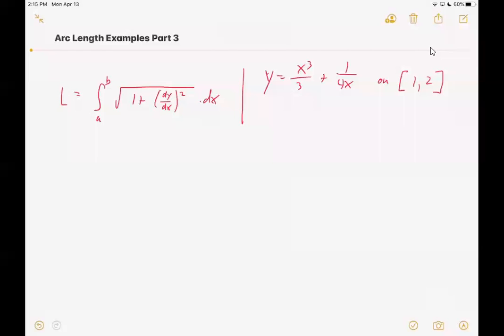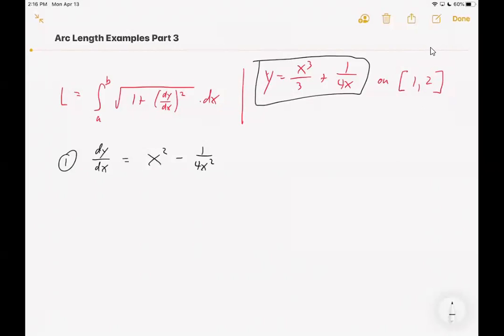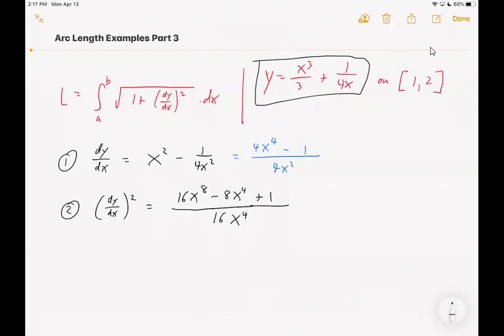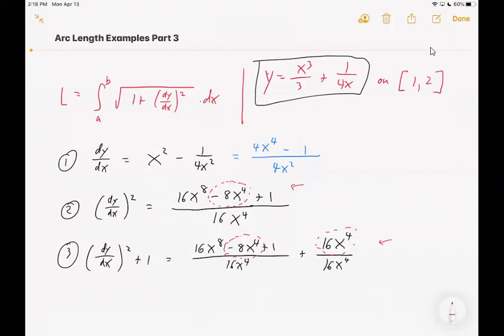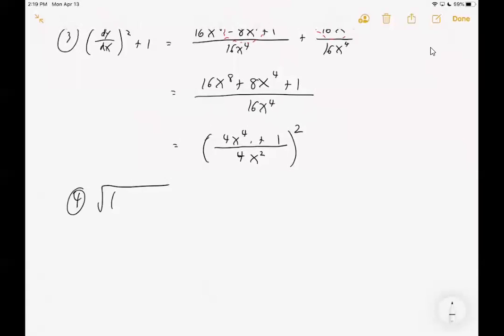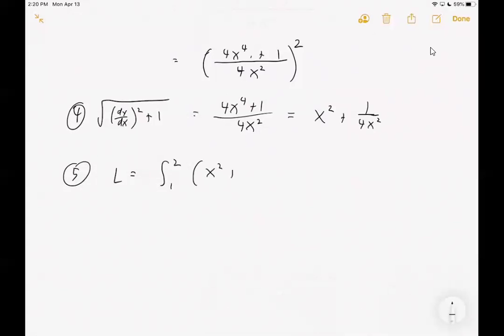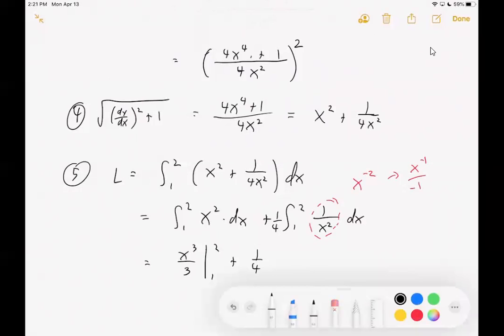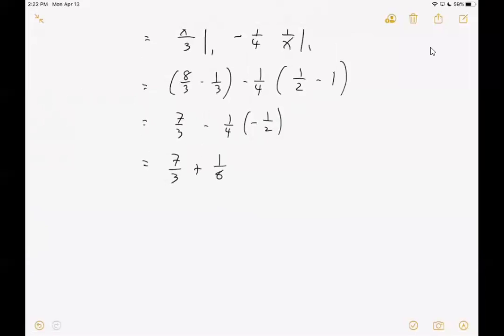Arc Length Examples Part 3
This video goes through a complicated arc length example with a "nice" rational answer.